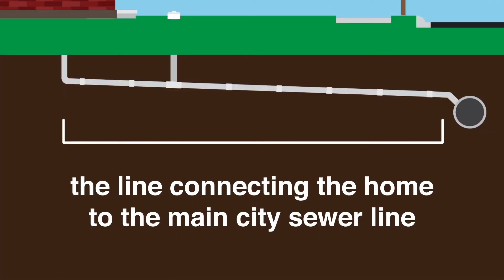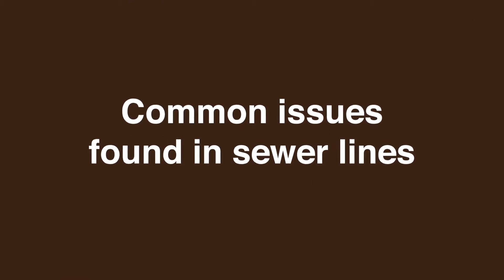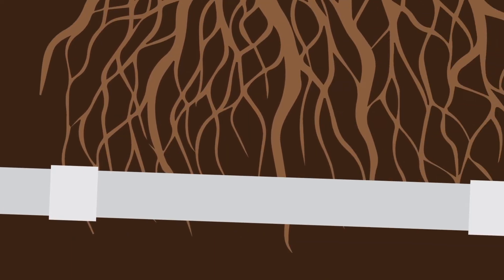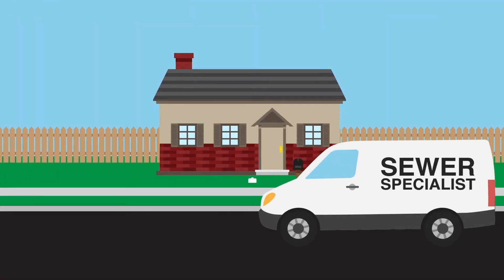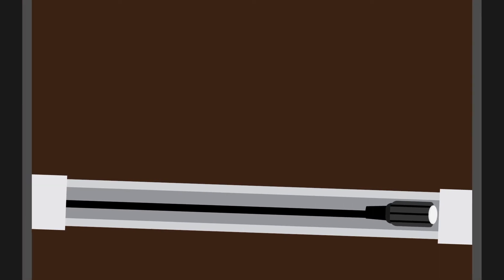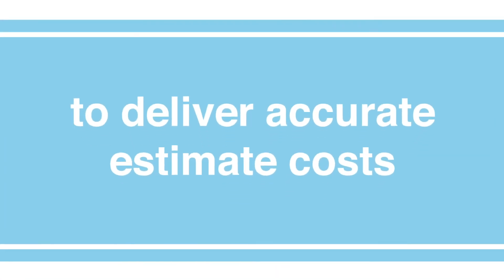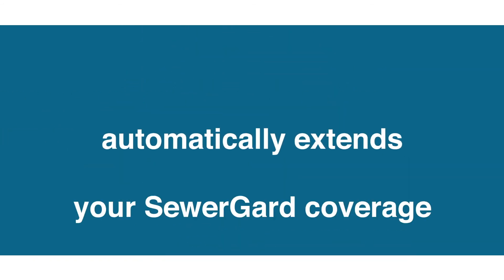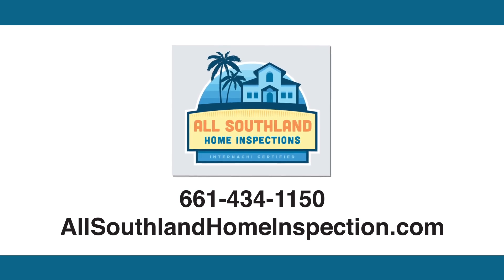All Southland Home Inspections | Sewer Line Inspection